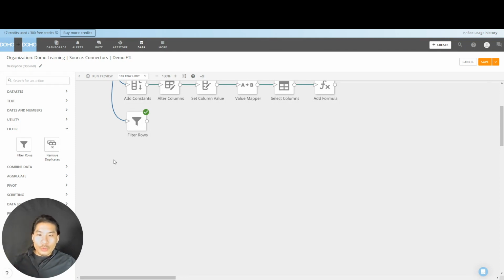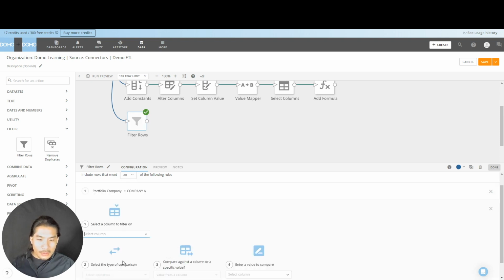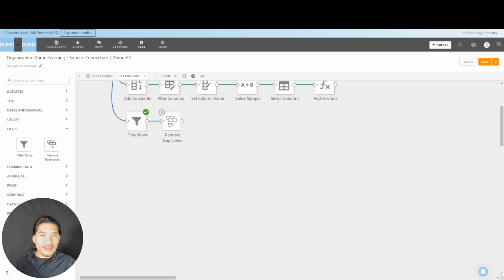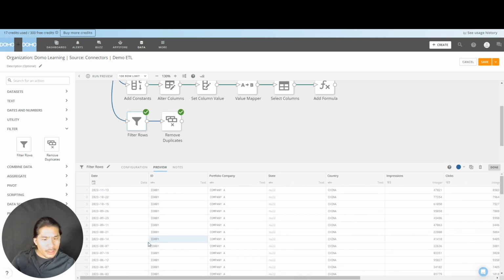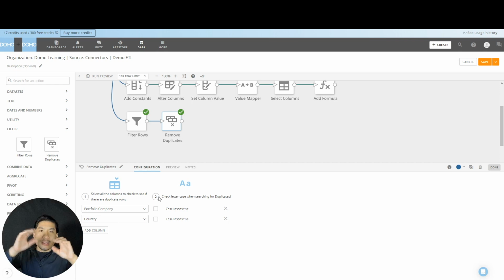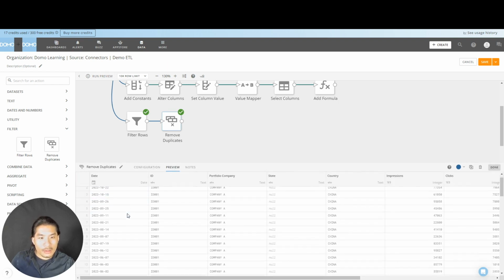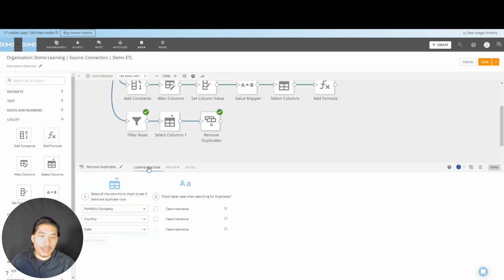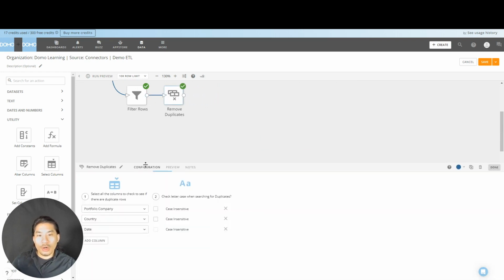3.17 - ETL - Remove Duplicates